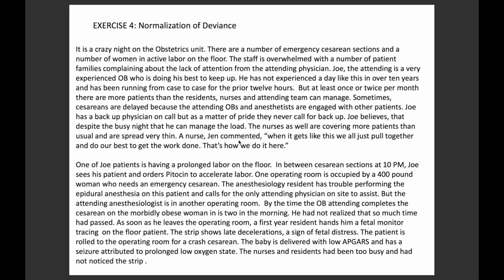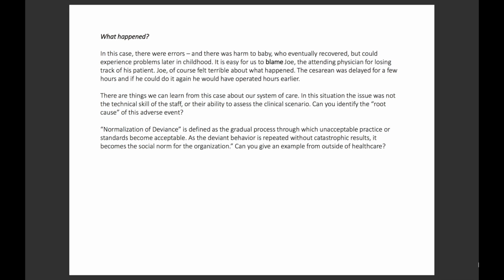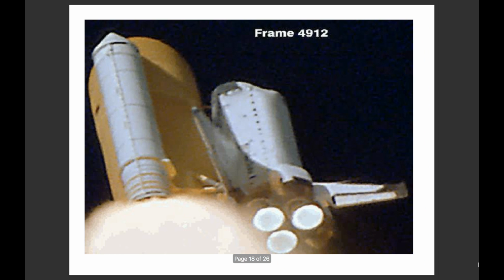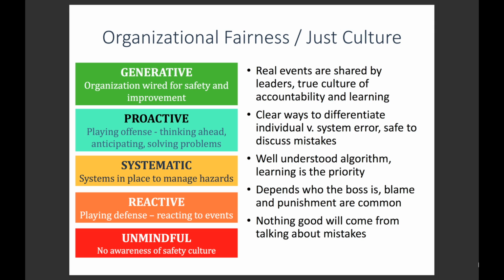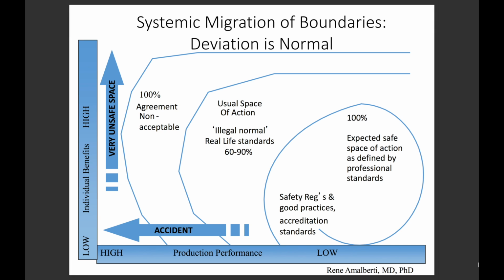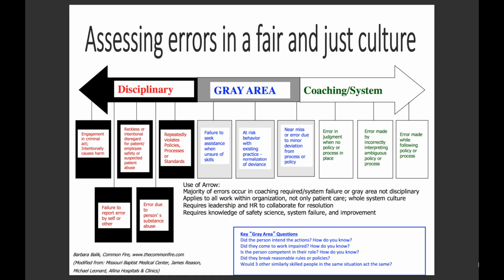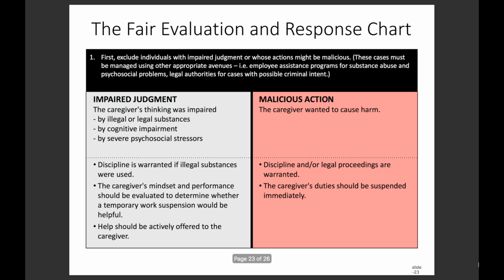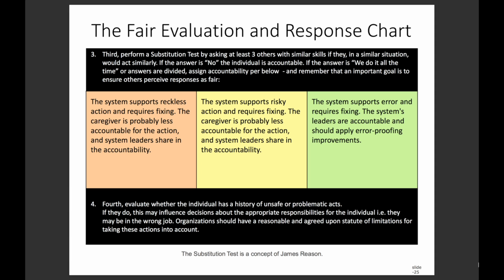Patient Safety 2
This video is about Quality 2